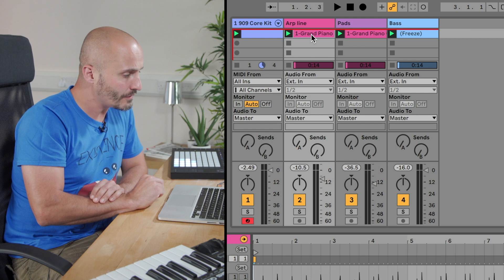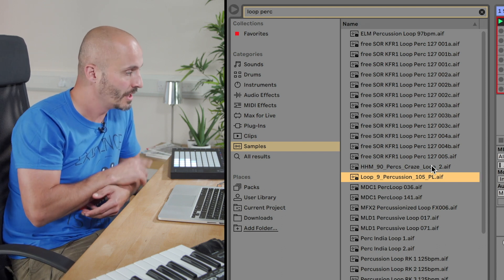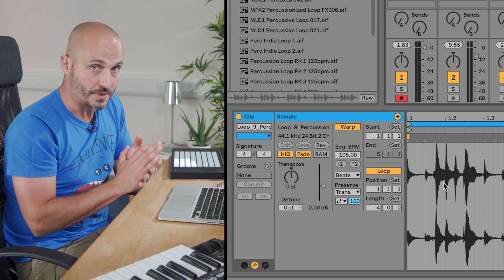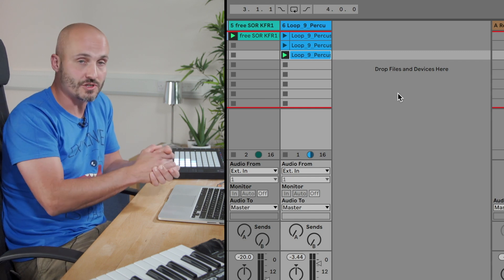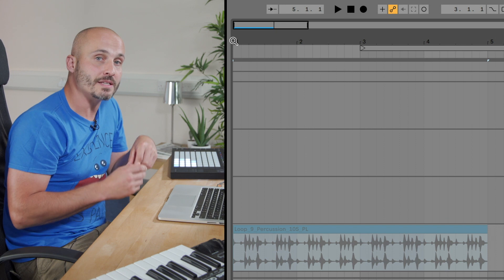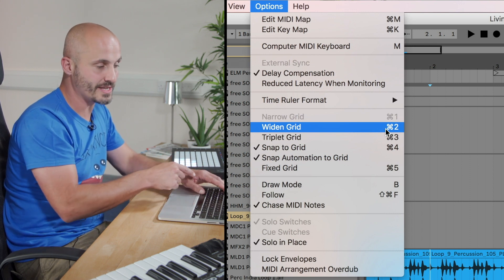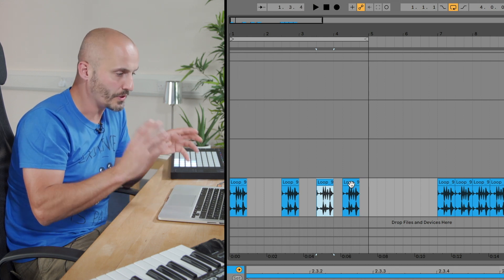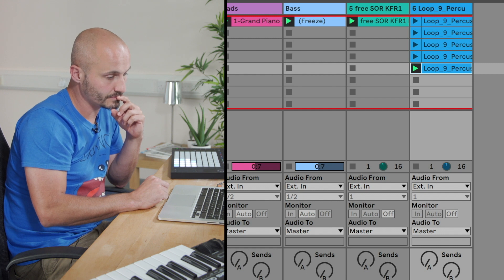Ableton Live Tutorials: Using audio clips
In this video, the sixth in our tutorial series, you’ll learn how to bring audio files into your Ableton Live 10 session and manipulate them.